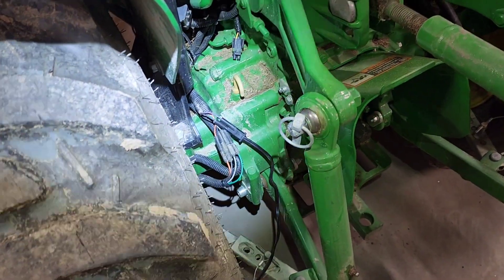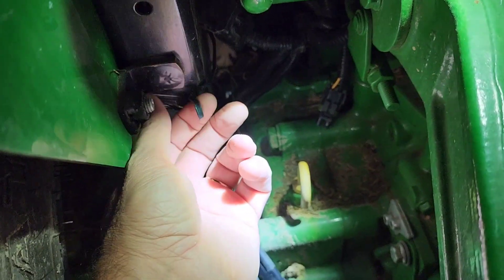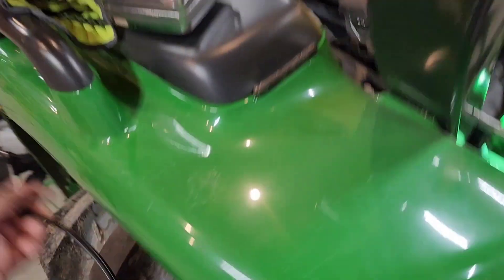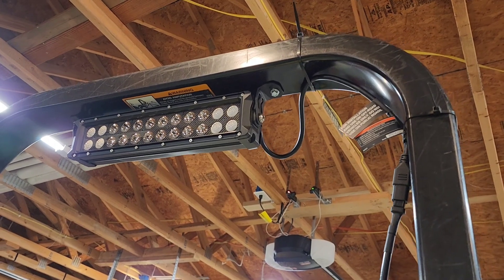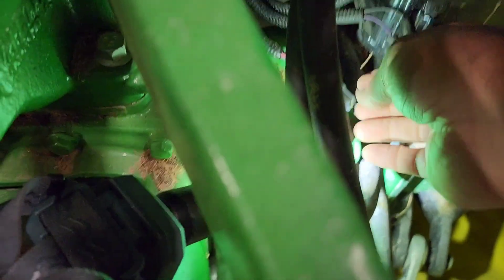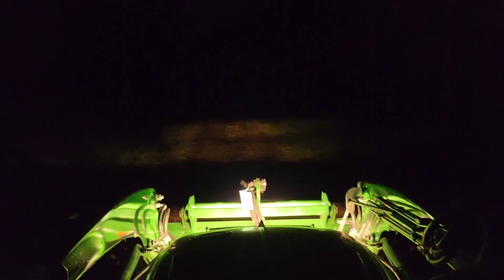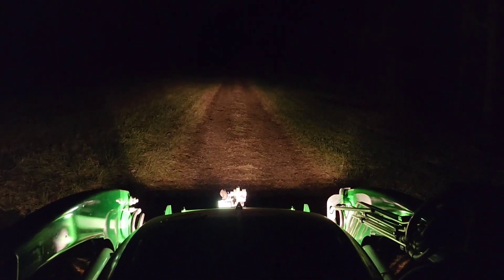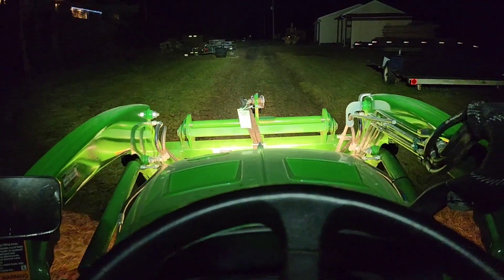3033R John Deere Light install and aux light connection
Installed a light bar on my ROPS of my John Deere 3033R. Which uses the headlight w/AUX as the power source. The results speak for themselves order a light bar and install it ASAP.
Light bar Link and install harness below. You do not have to use an install kit unless you want to. You can use those black and purple leads direct to the lights.

Light bar and small cubes, with hook up kit.

Can be plugged right into the black and purple leads

Can be plugged into the leads, cut ring ends off and connect to light bar